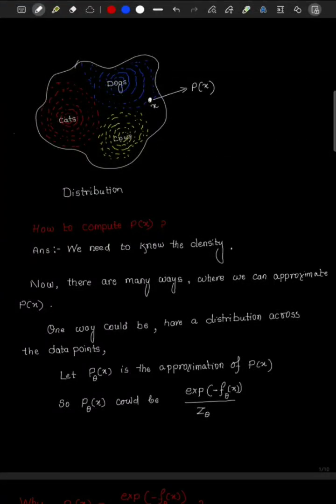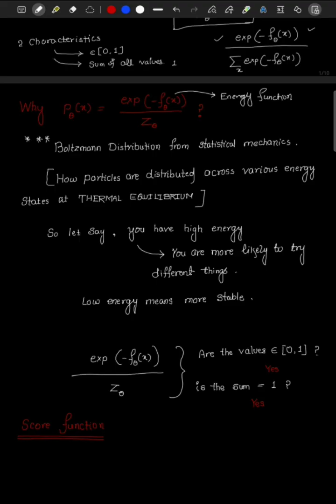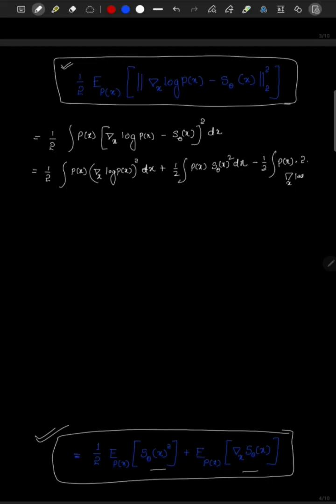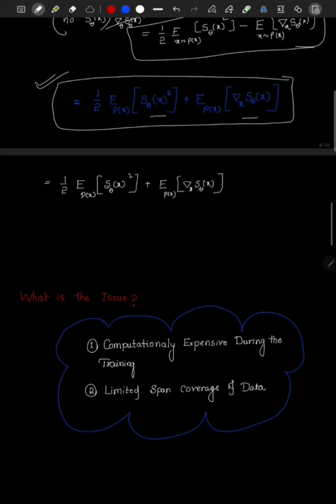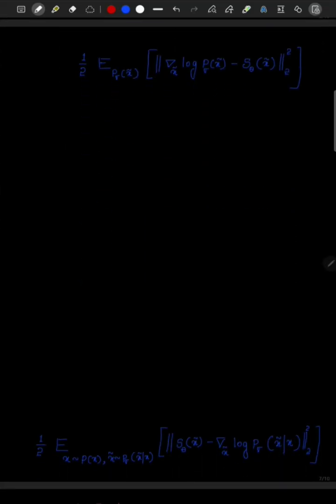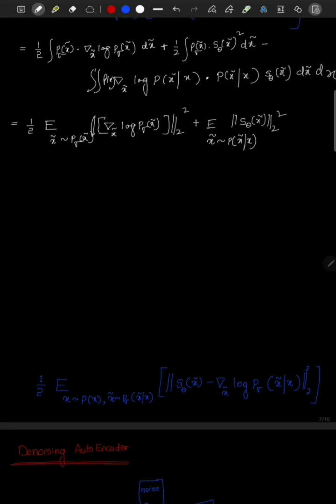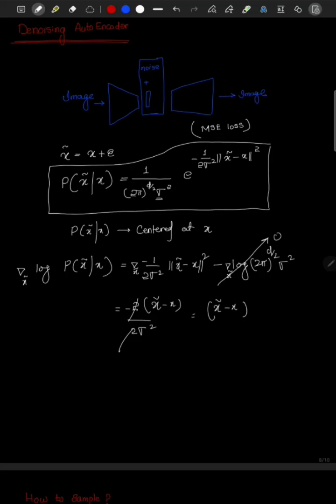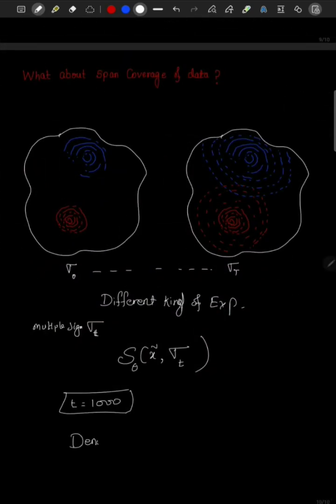Maths Behind Denoised Score Matching Generative Models